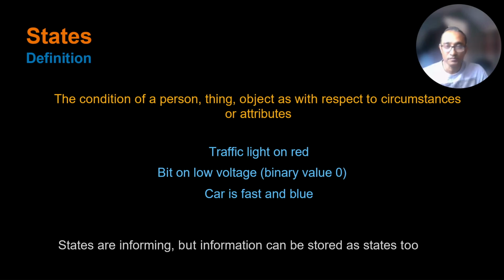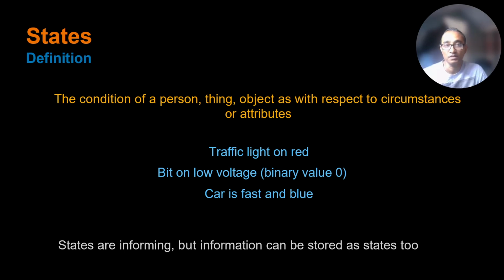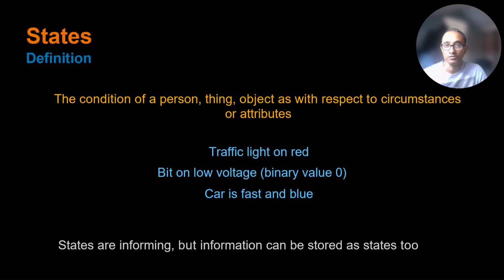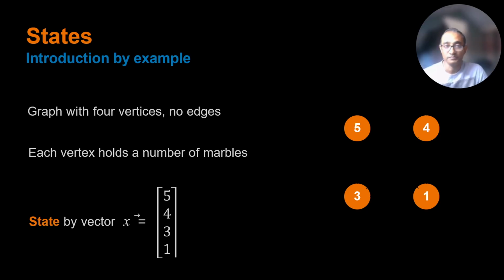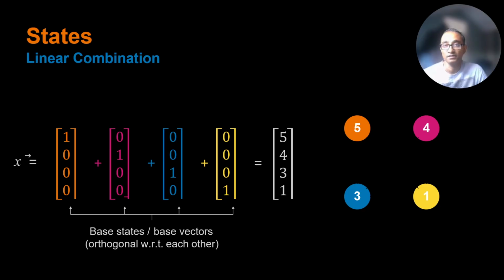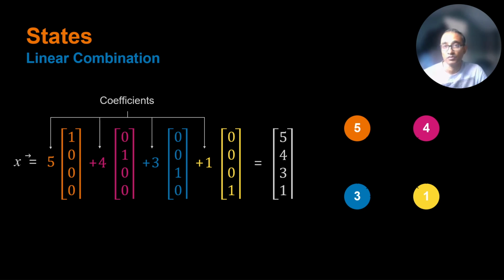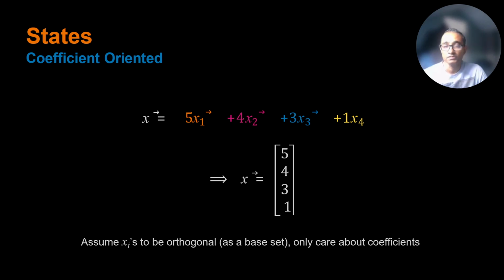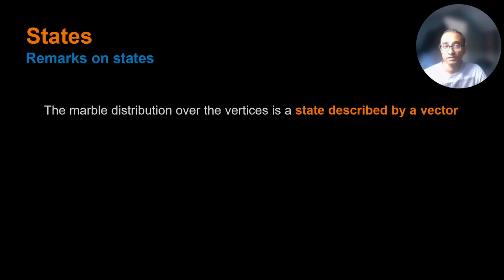QC_Quantum_Mechanics_ Video_1_ States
QC_Quantum_Mechanics_ Video_1_ States . Quantum states represent the complete description of a quantum system's properties, encoded as vectors in complex Hilbert space. Pure states are described by wavefunctions ψ(x,t) or state vectors |ψ⟩, containing maximum possible information about the system. Mixed states, represented by density matrices ρ, describe statistical ensembles or partially known systems.
Key principles include superposition, where states exist as linear combinations of basis states until measurement collapses them into eigenstate outcomes. The time evolution follows the Schrödinger equation, while measurement probabilities derive from wavefunction amplitudes squared (Born rule). Entangled states exhibit non-local correlations between particles. State preparation, manipulation, and measurement form quantum mechanics' experimental foundation, enabling technologies like quantum computing, cryptography, and sensing through precise control of quantum system properties.